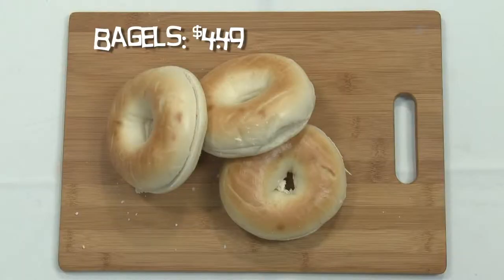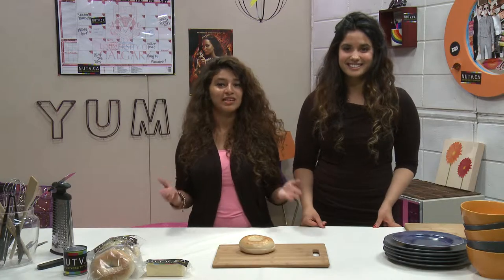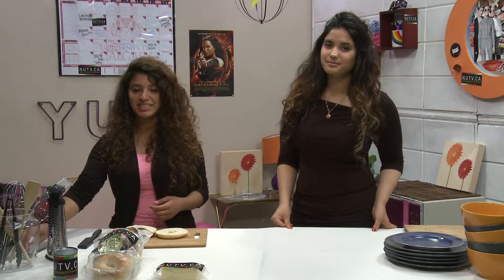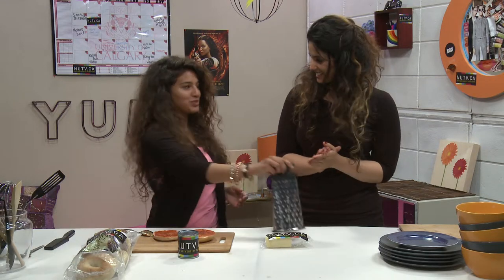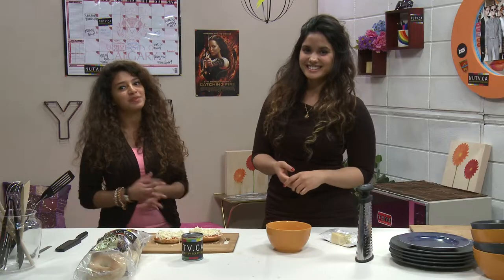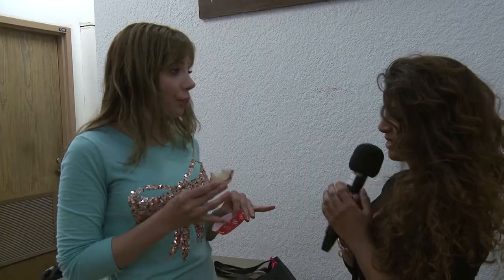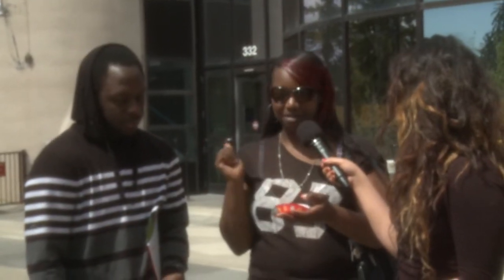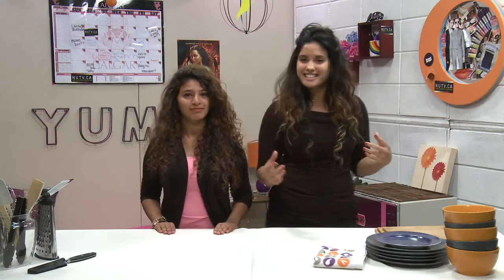BITE ME - Pizza Bagel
To kick off season 3, Rohini whips up some tasty bagel pizzas as a fast and easy recipe for students on a budget.
Expand for ingredients below ↓

Ingredients:

Bagels

Pizza Sauce

Cheese

Segment Producer: Shane Dooley

Director: Justin Banda

Assistant Director/Writer: EJ Liann

Host: Rohini Singh

Director of Photography: Ryan Drescher

Camera Operator: Jess Nakaska

Camera Assistant: Leonardo Grade

Art Director: Pauline Anunciacion

Editor: Tianna Fischer

Assistant editor: Mariam Awara

Script Supervisor/Audio: Lexi Narowski

Boom Pole Operator: Ray Schmidt

Production Assistant: Jenny Klug